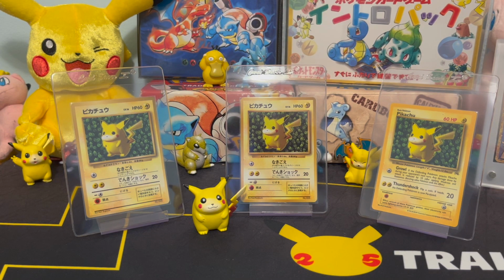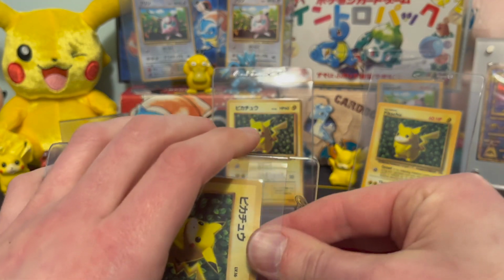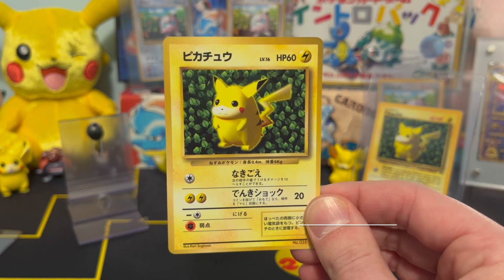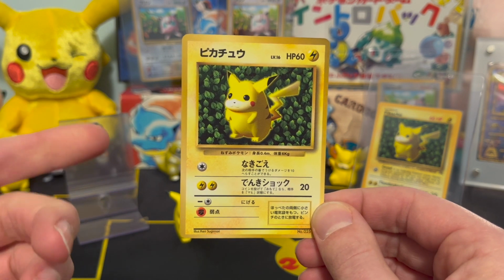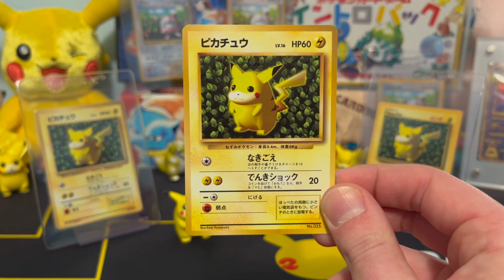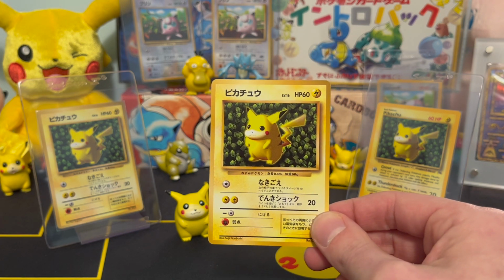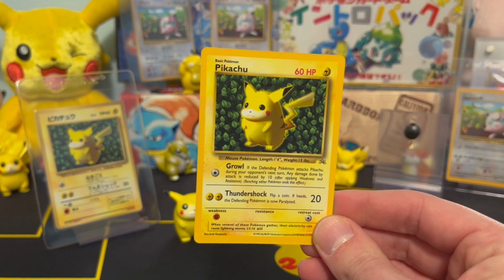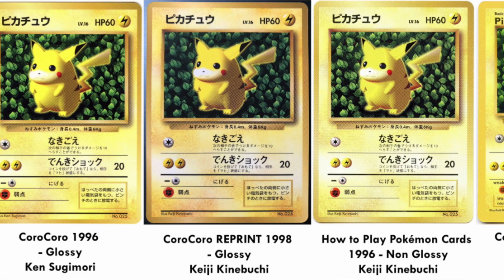Pokemon History Japanese Ivy Pikachu the FIRST Card!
We discuss the history of the 1st ever pokemon TCG card, the Japanese Ivy Pikachu in this first history episode. We take a look at 5 different released copies of the Ivy Pikachu Card, including what is speculated to be a test print or prototype copy.

Keep an eye out for future history videos!

Special Thanks to the members of the elite fourum, specifically prochaos, quuador, subf, stagecoach and nine for helping to provide pictures and historical context.